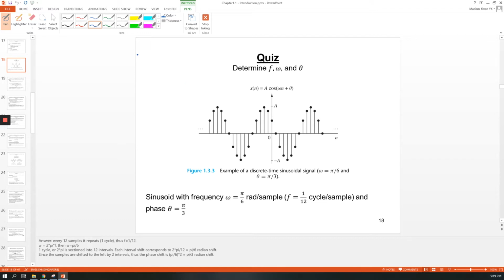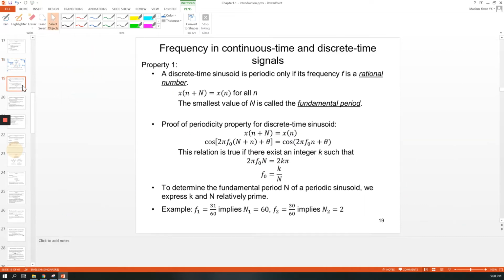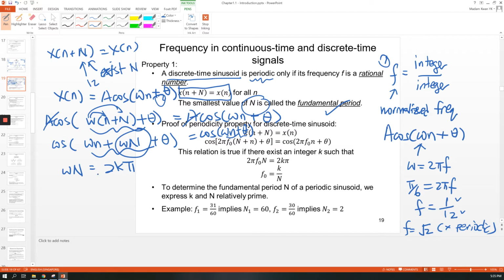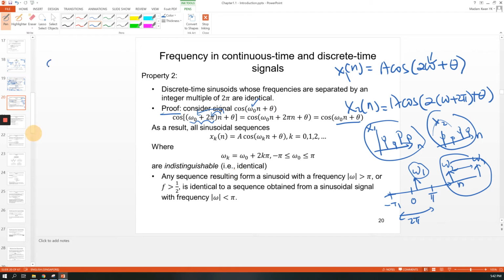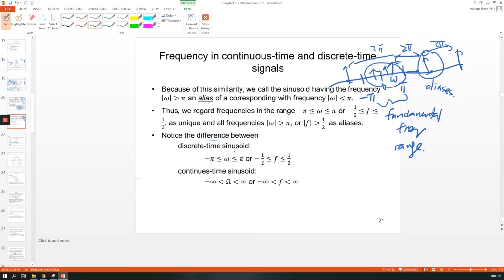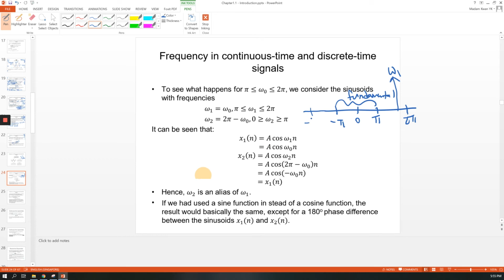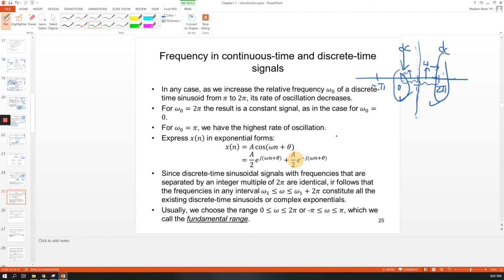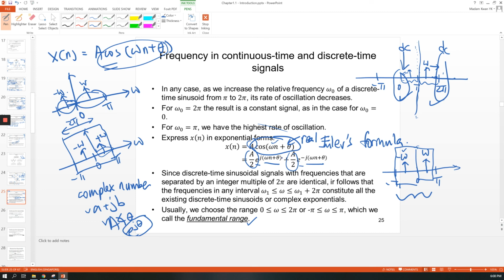2020 06 17 Lecture Recording Chapter 1 1 Introduction re record